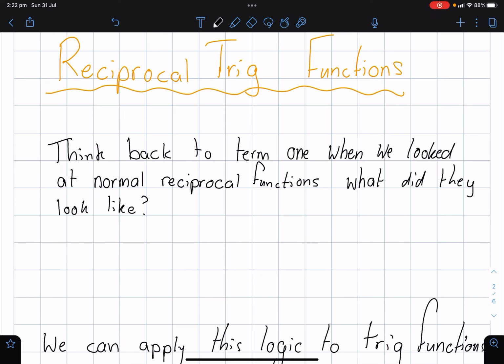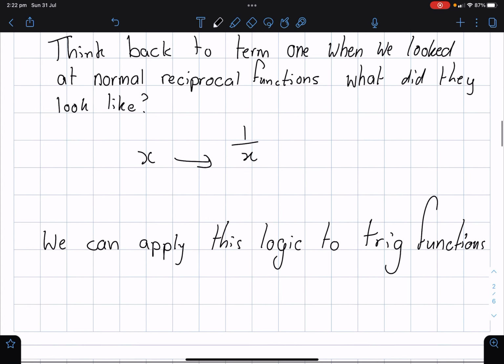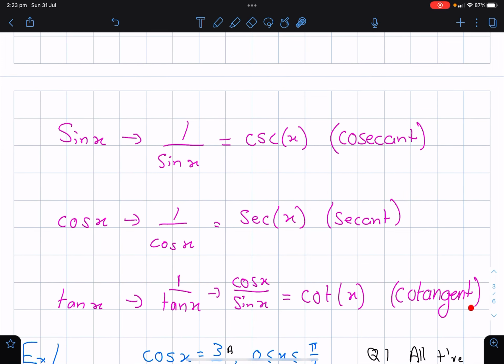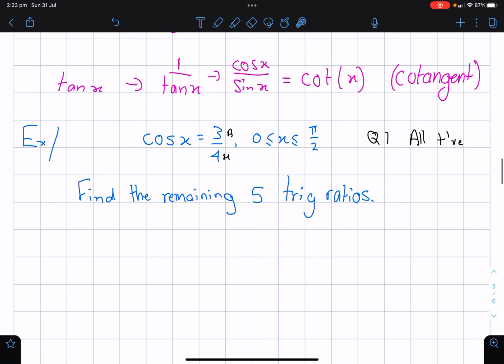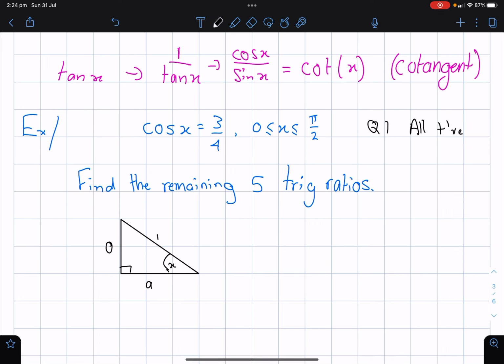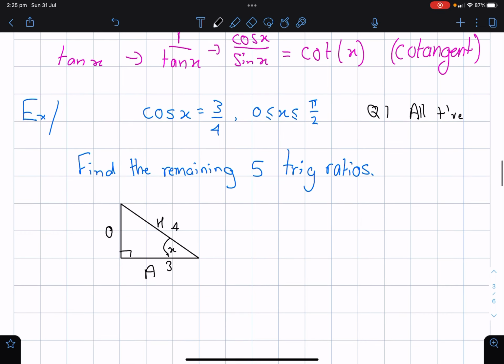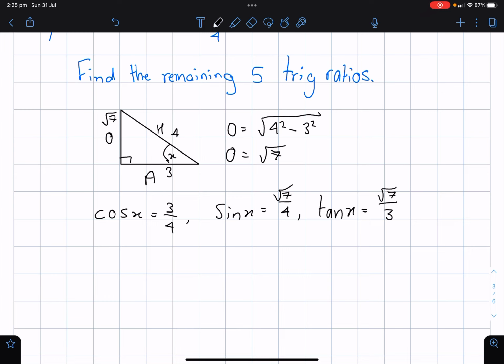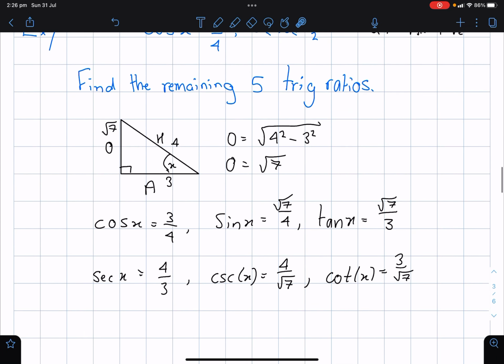Reciprocal Trigonometric Functions